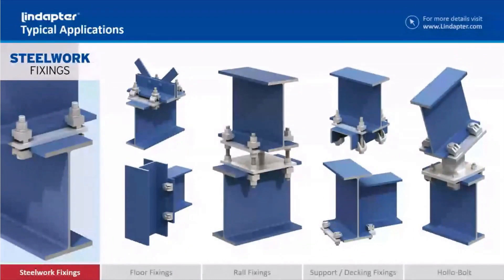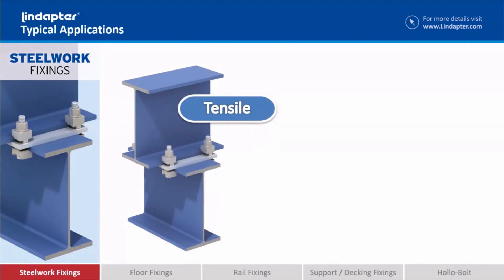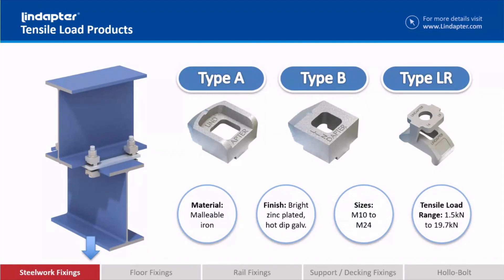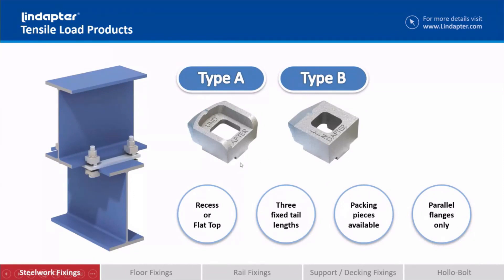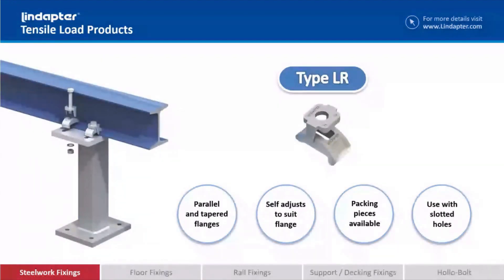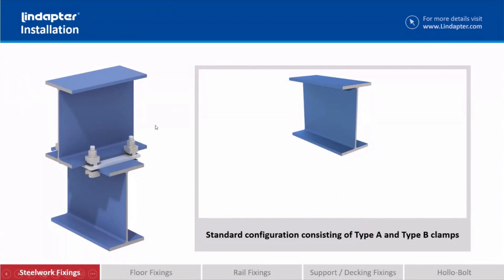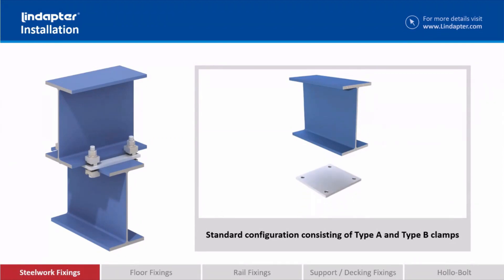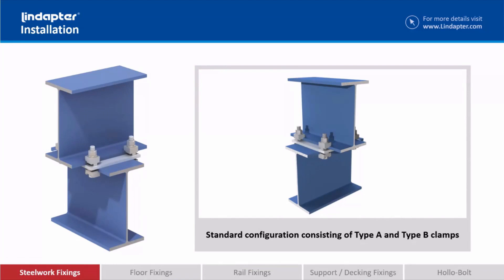Lindapter Steelwork Fixings in Tension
Discover the strength and reliability of Lindapter Steelwork Fixings in tensile applications. In this video, we explore how Lindapter’s innovative solutions ensure secure and efficient connections for steel structures under tensile stress. Learn about our product range, key benefits, and how Lindapter fixings can enhance the safety and stability of your projects. Whether you're an engineer, contractor, or construction enthusiast, this guide will provide valuable insights into achieving optimal performance with Lindapter Steelwork Fixings.